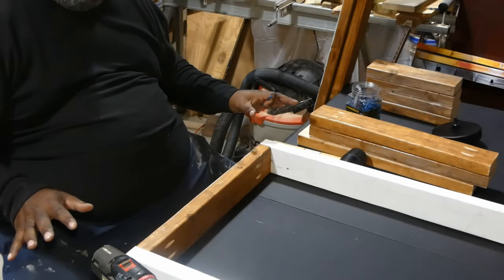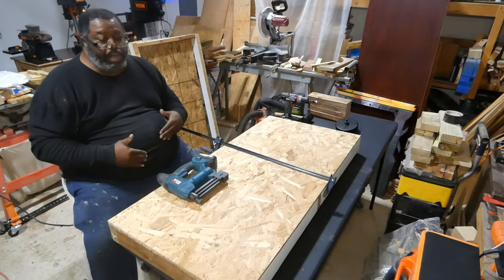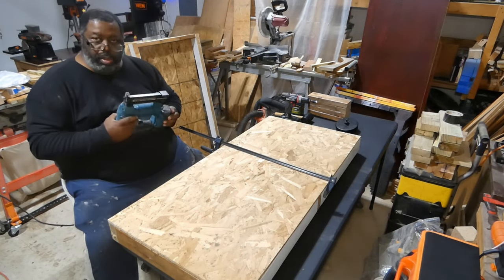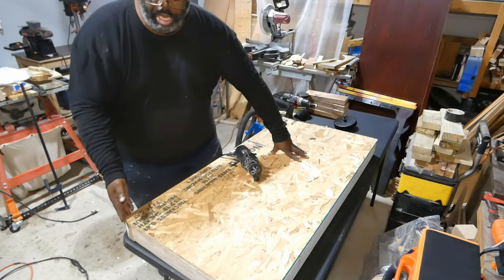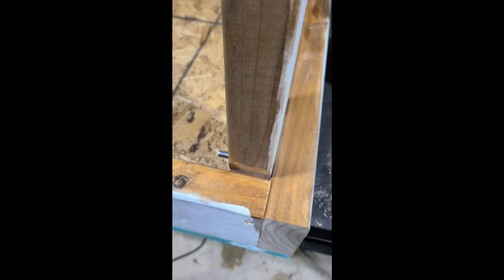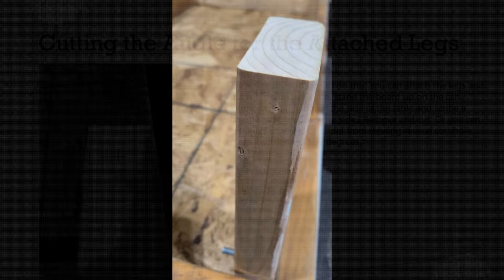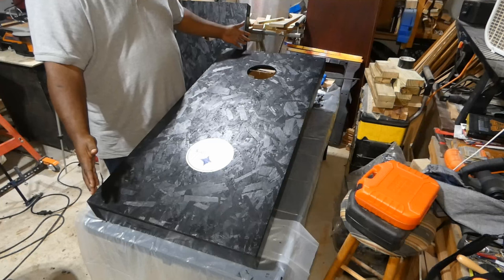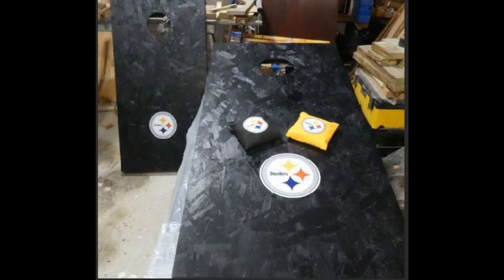How To Make a Cornhole Board Set (DIY)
Hey there. I’m Eric and I’m the creator of Restorations.

Had some scrape wood laying around and decided to build a Cornhole set. Hope my tips will help you in building yours.

Materials:
4 - 4ft 2x4s
4 - 21 inch 2x4s
4 - 12 inch (Legs)
2 boards at 2ft wide x 4ft long

Equipment:
Kreg Jig
2 1/2 inch pocket hole screws
1 1/2 Braid nails
6 inch hole saw
flush bit on a router

Thanks for checking out my videos!

Cheers,
Eric